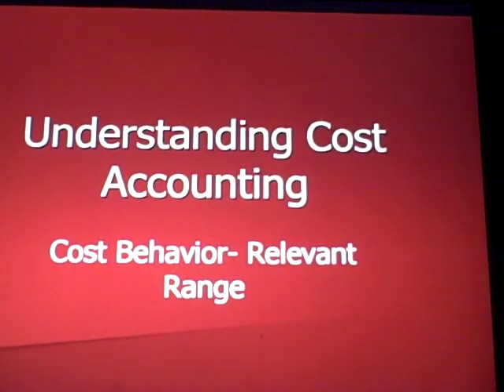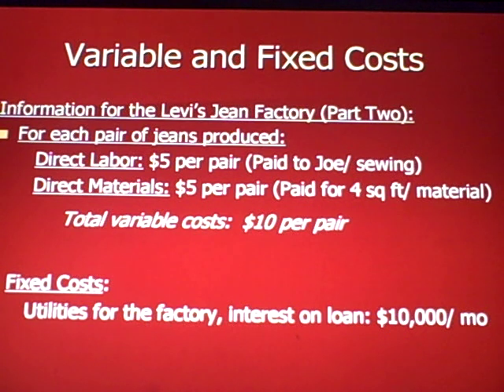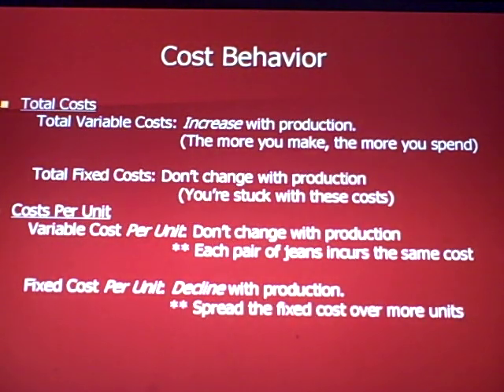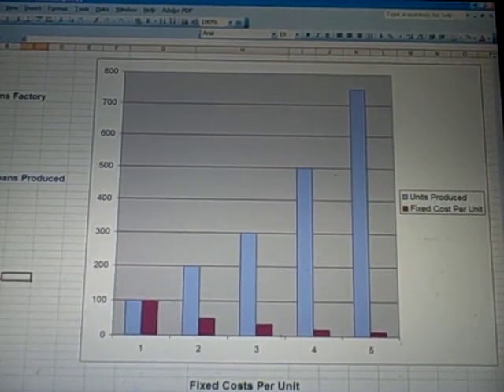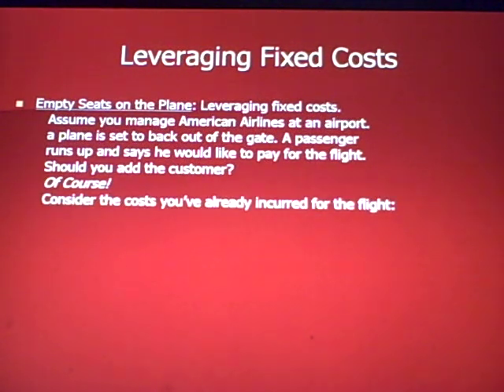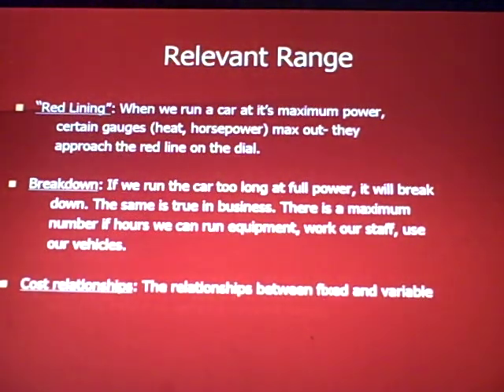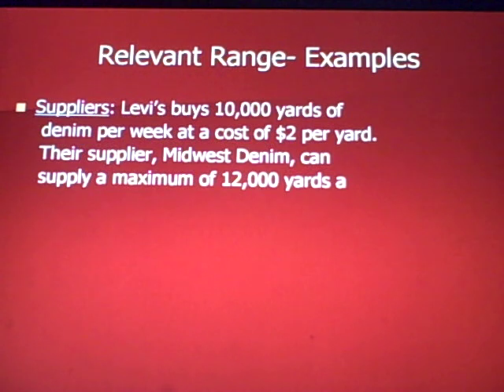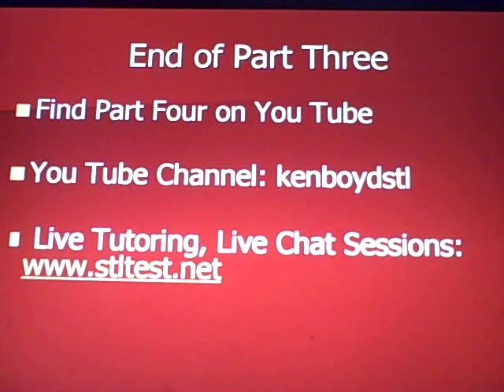Cost Accounting Three: Fixed costs, variable costs, cost behavior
This video explains cost accounting, including fixed costs, variable costs, and cost behavior. The video cover relevant range and variable costs per unit.